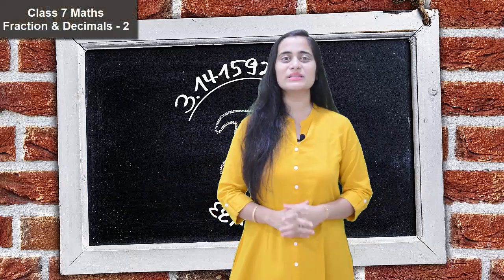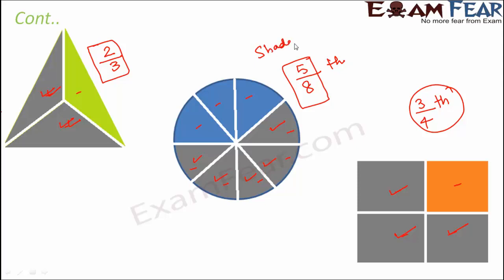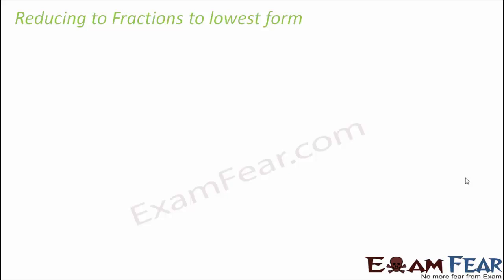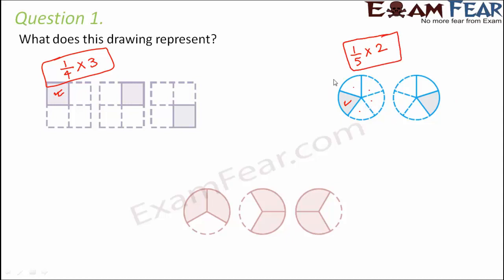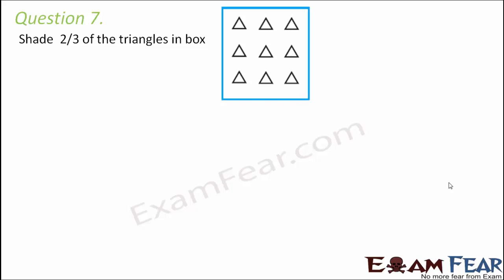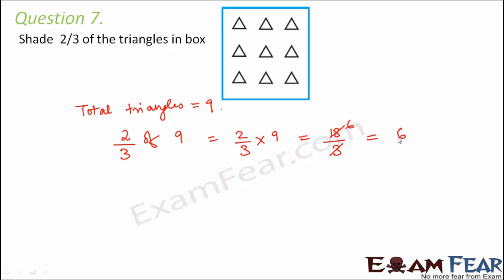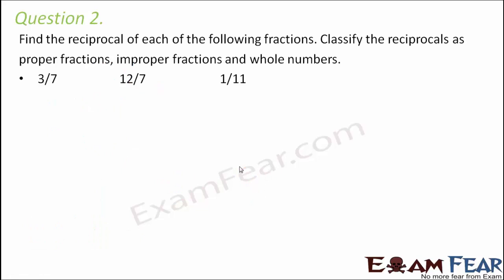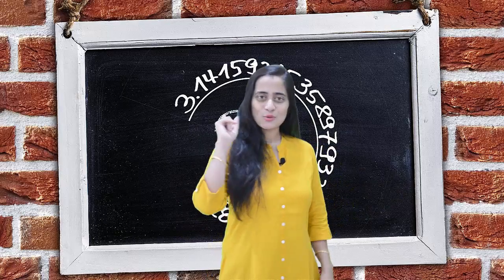Division of Fractions| Fractions and Decimals #2 | Class 7 Maths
A fraction is a number that shows how many equal parts there are. A fraction simply tells us how many parts of a whole we have. We can recognize a fraction by the slash that is written between the two numbers. We have a top number, the numerator, and a bottom number, the denominator. For example, (1/2) is a fraction. A fraction is a mathematical expression relating two quantities or numbers, one divided by the other. The numbers may be whole numbers (or integers) – this is a rational number. To reduce a fraction to lowest terms, divide the numerator and denominator by their Greatest Common Factor (GCF). This is also called simplifying the fraction. In this video, we will cover:
1.Representation of different Fractions.
2.Representation of Fraction's Multiplication
3.Reducing to Fractions to Lowest form.
4.Question 1:- What does this drawing represent?
5. What does this drawing represent?
6.Multiply and reduce to lowest form:
a. 20 x (5/4) b. (2/3) x 4 c. 5 x 6(3/4) d. (2/7) x (7/9) e. (2/3) x 2 (2/3)
7. Which is greater :- (a) (2/7) of (3/4)  or (3/5) of (5/8)
8.Saili plants 4 saplings, in a row, in her garden. The distance between two adjacent saplings is (3/4) m.  Find the distance between the first and the last sapling.
9.A car runs 16 km using 1 litre of petrol. How much distance will it cover using 2 (3/4) litres of petrol.
10. Shade (2/3) of the triangles in a box.
11.Vidya and Pratap went for a picnic. Their mother gave them a water bottle that contained 5 litres of water. Vidya consumed (2/5)  of the water. Pratap consumed the remaining water.
(i) How much water did Vidya drink?
(ii) What fraction of the total quantity of water did Pratap drink?
12. (i) Provide the number in the box , such that (3/5) x ____ = (24/75) ?
13.Division of Fractions
14.Divide
15. Fraction when divided by a Whole Number
16.Reciprocal of a Fraction
17.Multiply  a fraction with a fraction.
18.Fraction when divided by another fraction (Slicing a quarter of a cake)
19.Division of Fractions (Recap)
20. Find ( 20) / 3(4/7)
21.Find the reciprocal of each of the following fractions. Classify the reciprocals as proper fractions, improper fractions and whole numbers.
a.(3/7) b. (12/7)  c. (1/11)
22.Find 4 (1/3) / (3)
23. Find 3(1/5) / 1(2/3)
24. Class 7 fraction and decimals questions